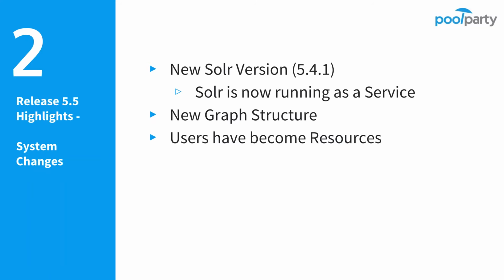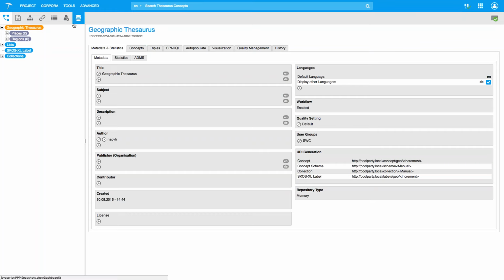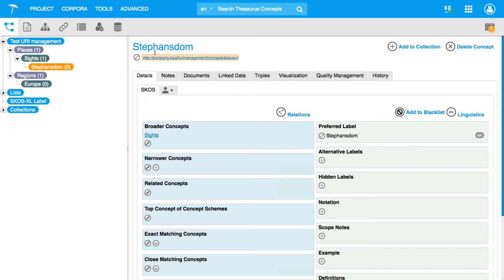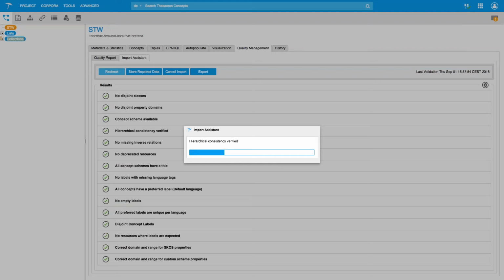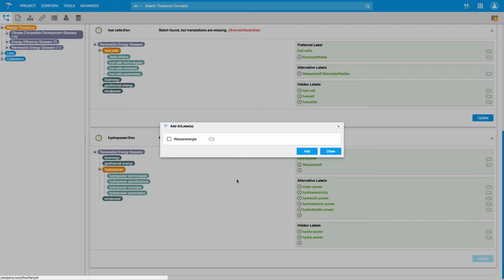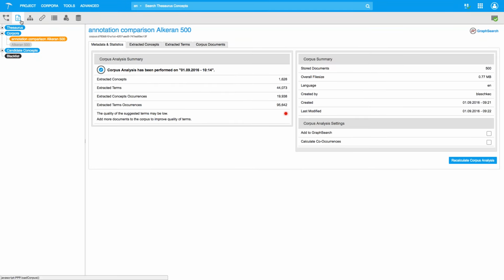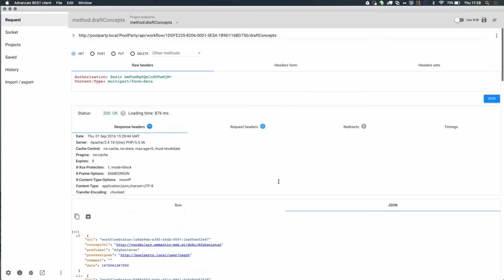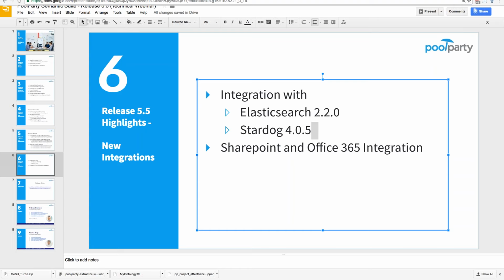PoolParty 5.5 Release Webinar for Information Architects and Developers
Helmut Nagy (COO of PoolParty) shares technical background information about PoolParty 5.5 the leading semantic middleware on the market.